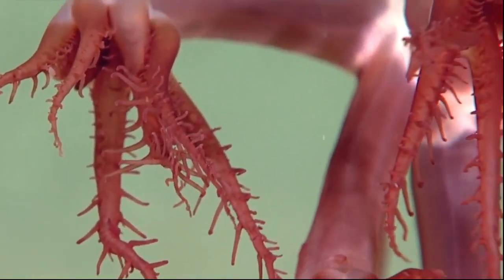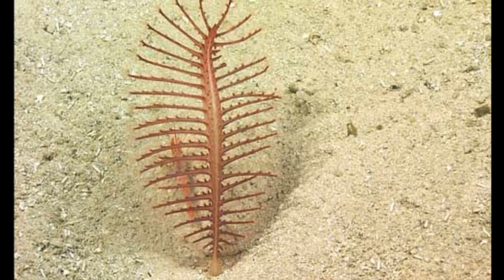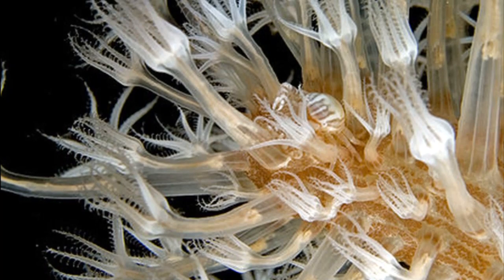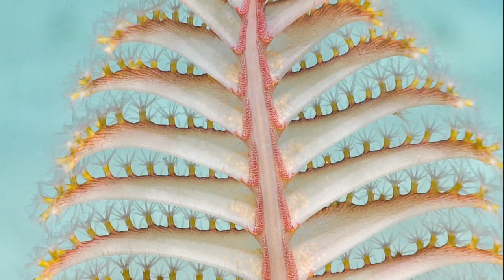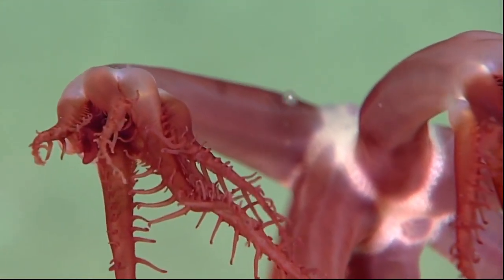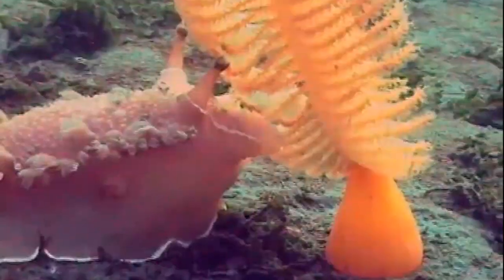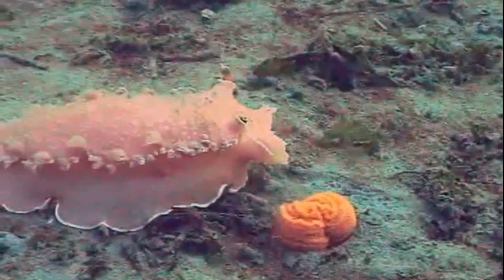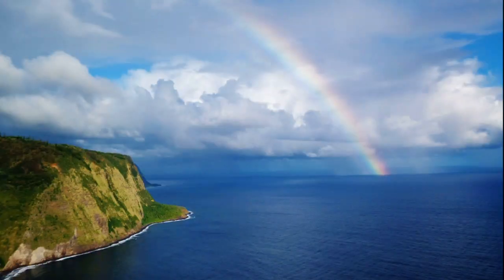Facts: The Sea Pen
Quick facts about these colorful cnidarians that resemble quills! Sea pens (Pennatulacea). Sea pen facts!

Wood, Chris. The Diver's Guide to Marine Life of Britain and Ireland: Second Edition. United Kingdom, Princeton University Press, 2018.